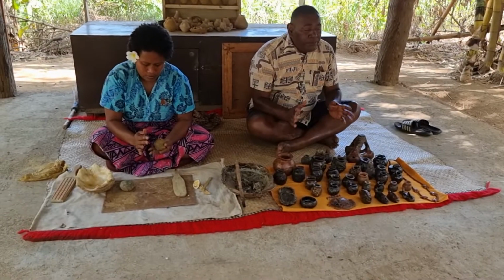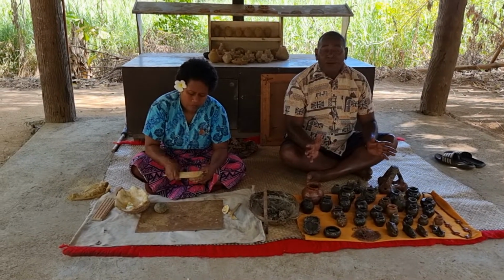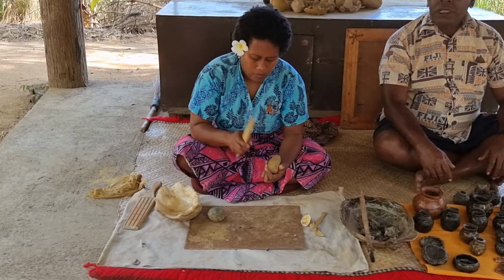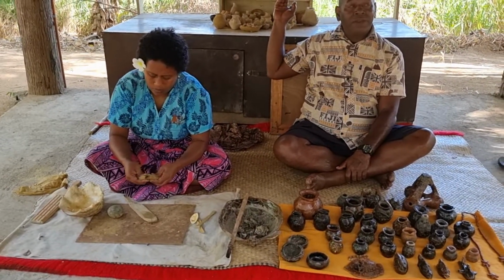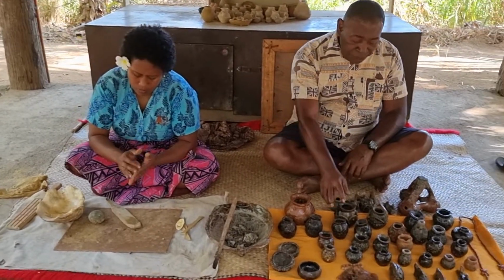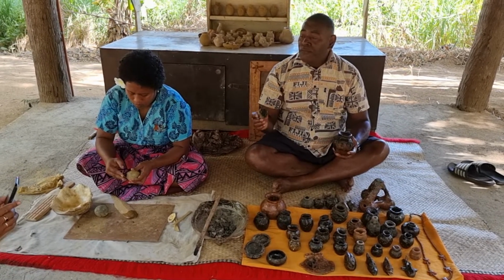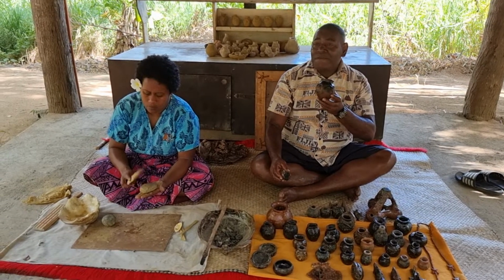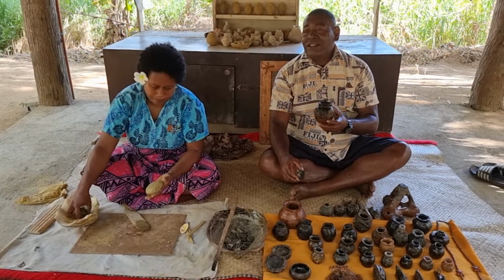Traditional way of making pottery - Fiji Culture Village, Nadi